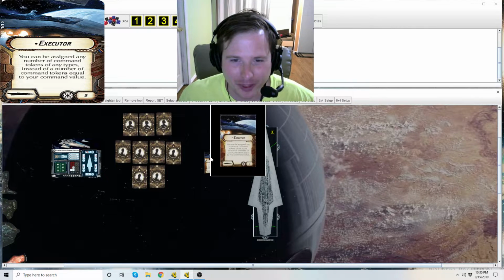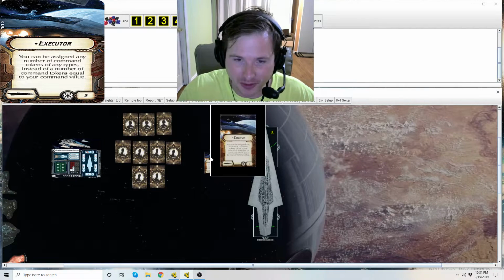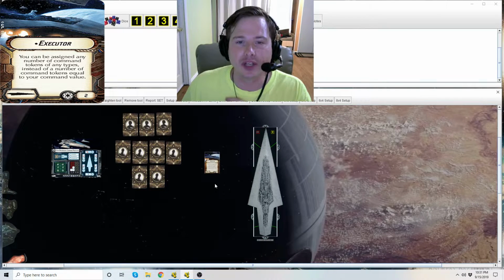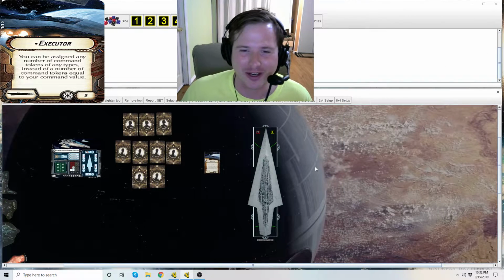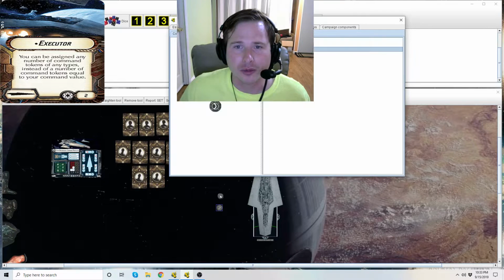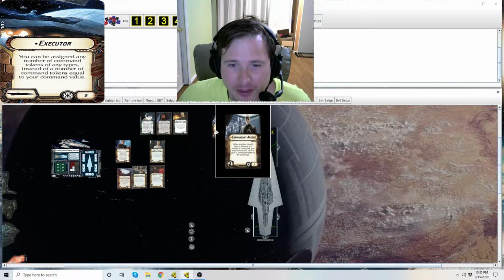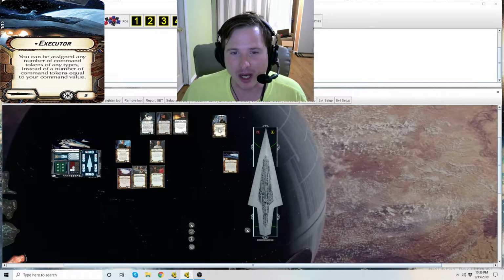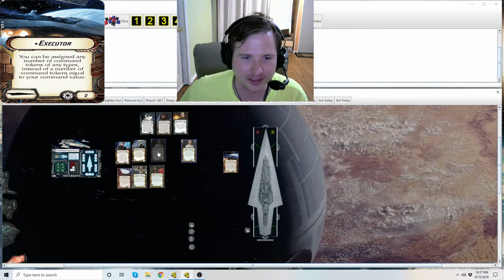How-to use Title "Executor" - Star Wars Armada Explained (SWAE)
How to use the Title Upgrade "Executor" in Star Wars Armada.